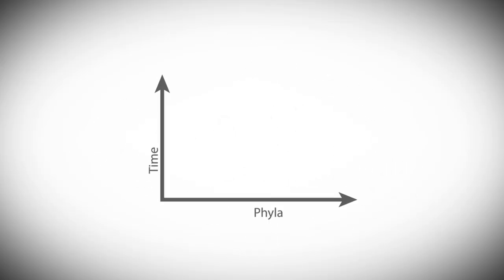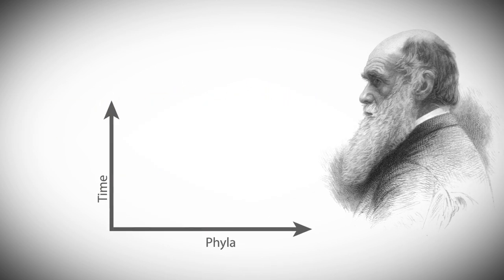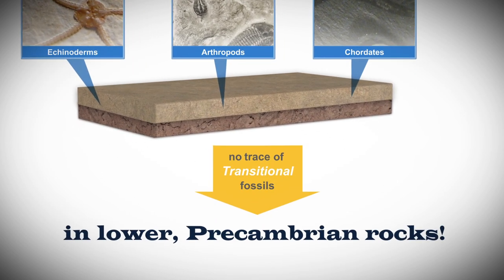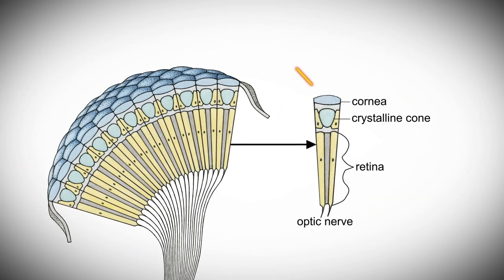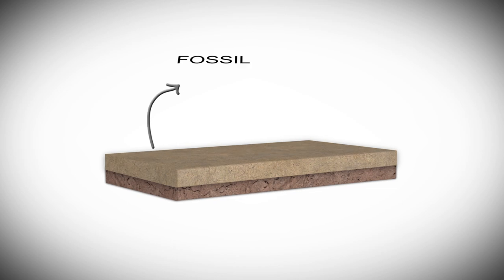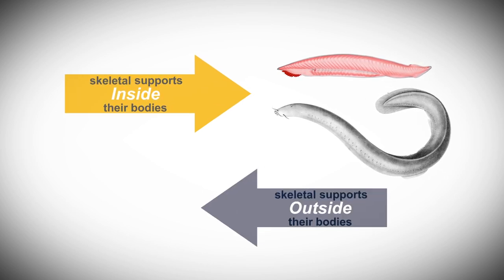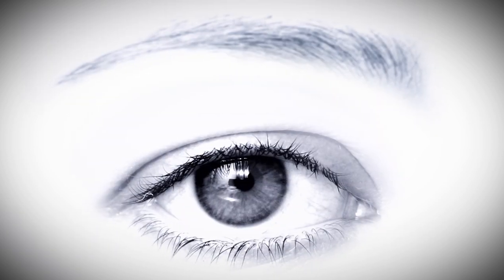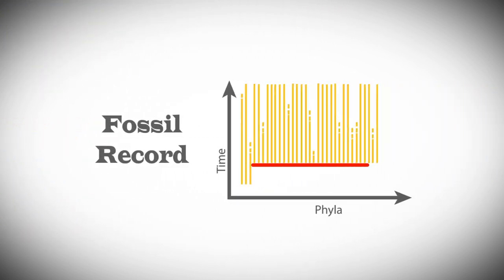Cambrian Explosion | That's a Fact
Cambrian rock layers contain nearly all the basic animal forms—with no trace of transitional fossils in lower Precambrian rocks. Even Darwin himself had a difficult time explaining what we now call the “Cambrian explosion” of life.